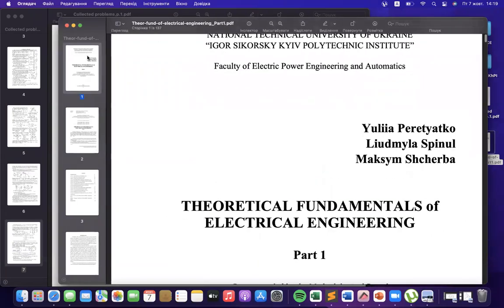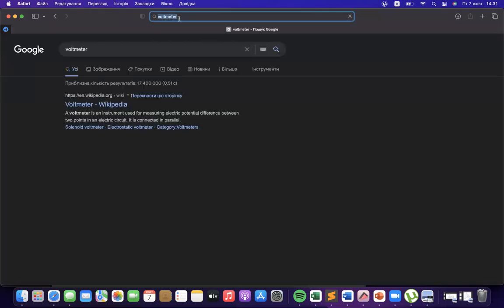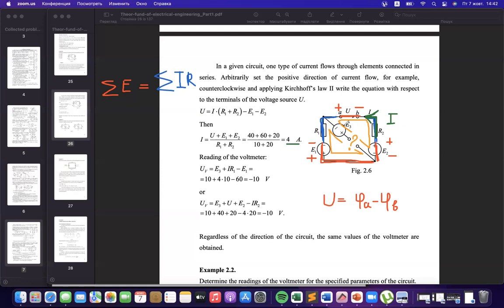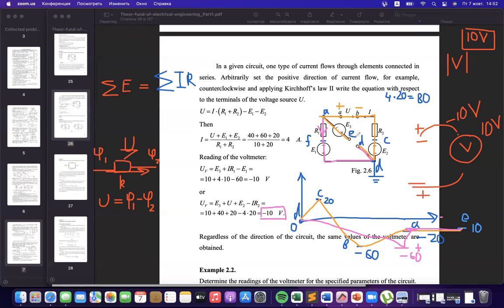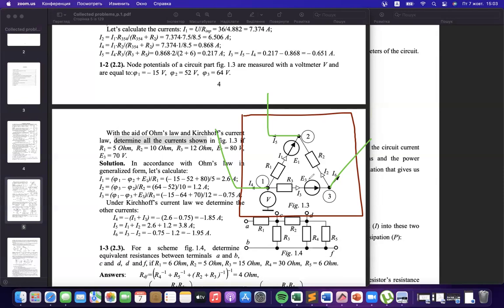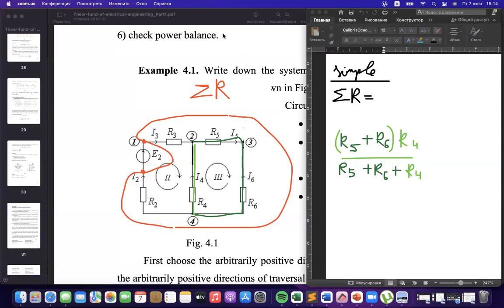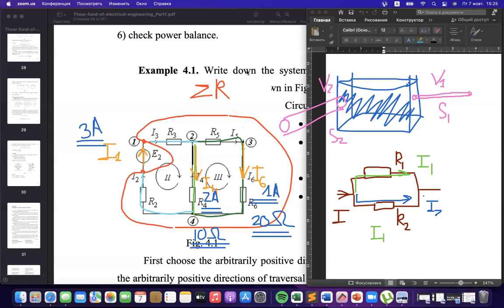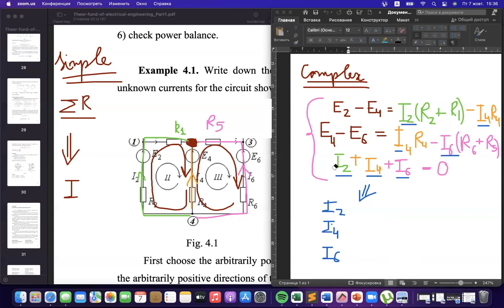ThECS Lecture 03 Oct 07